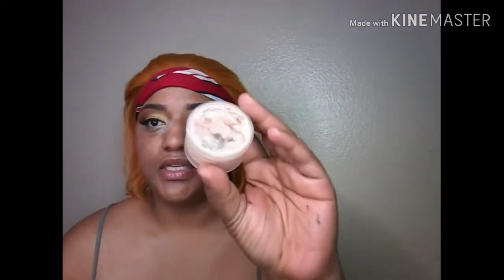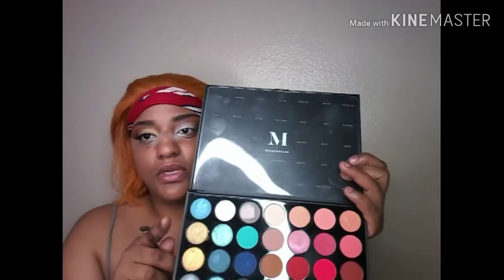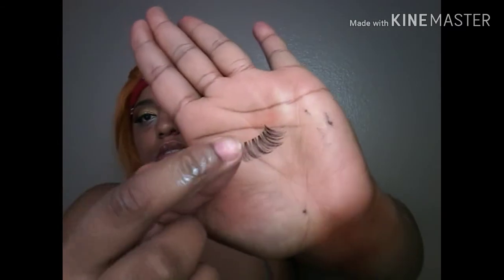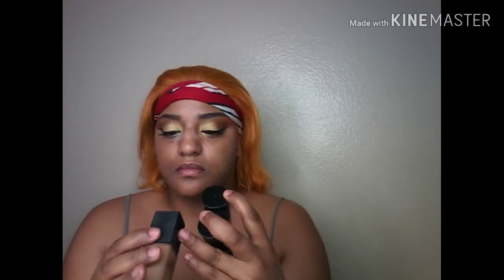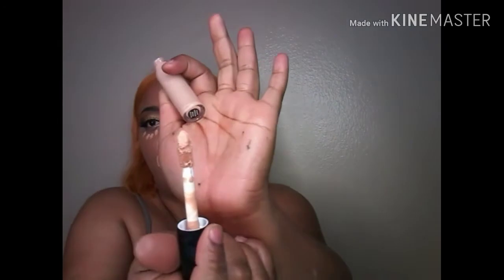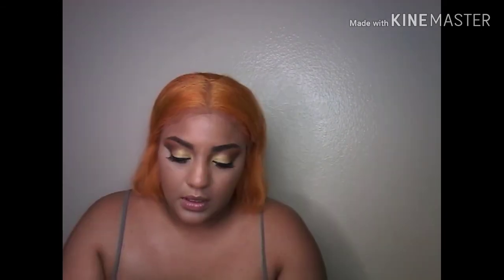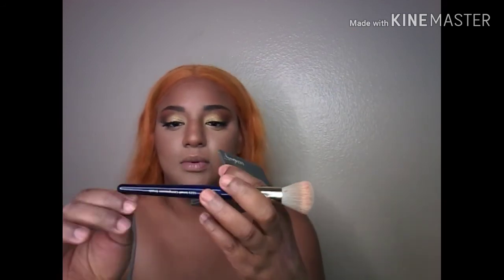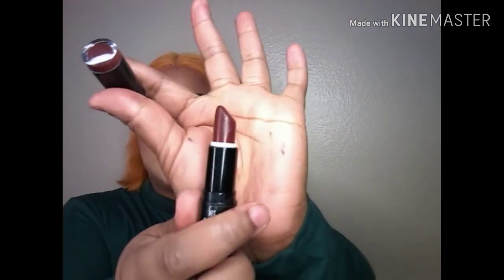🍂Fall Makeup tutorial Juvia's Place:The Nubian II Eyeshadow Palette 🍂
Hello all!

Today i decided to do a makeup tutorial inspired fall!

I mention all products used in the video, and i am pretty sure all these items can be found at your local beauty supply or Ulta!

The orange wig i am wearing is from Aliexpress and the hair is by Maureen Hair. Really soft hair it started off as 613. i did the water color method using adore in the color cajun spice and a little bit or orange glaze.

Happy Holidays.

Muah!